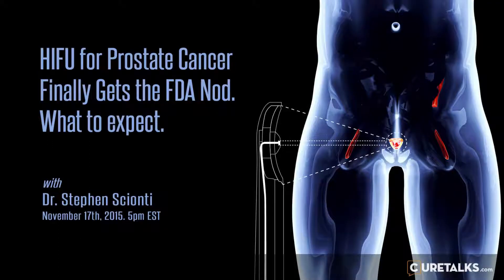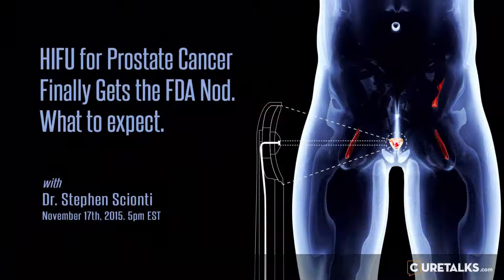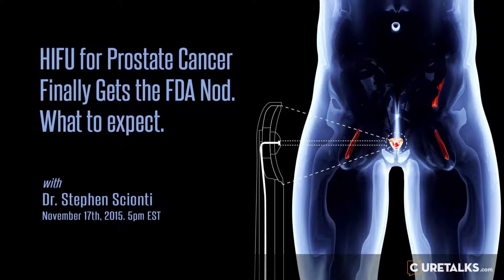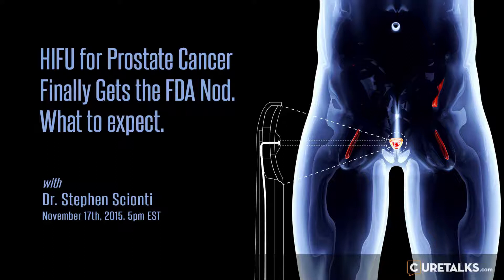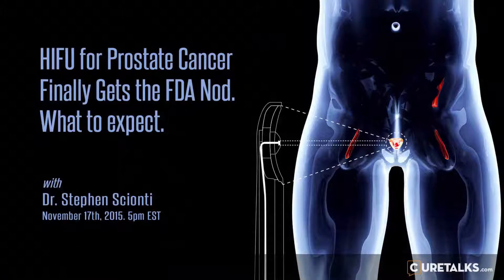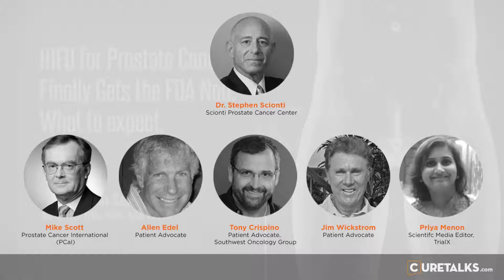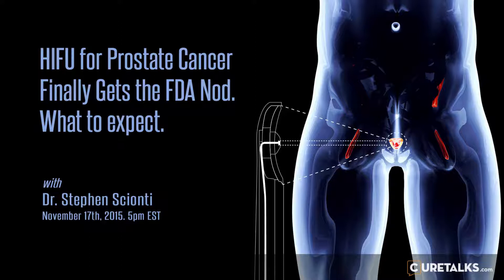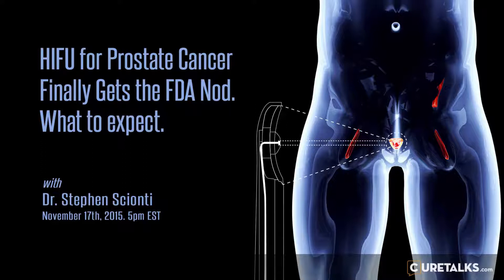HIFU for Prostate Cancer Part 2 - Allen Edel, Tony Crispino & Jim Wickstrom talk to Dr Scionti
This patient panel discussion covers the following points and more:
- Advantage of focal treatment over active surveillance.
-  What is your post-treatment monitoring protocol?
-  How is healthy tissue protected during HIFU therapy?
- Toxicity profile of HIFU and sublethal damage
-  Is there a maximum number of focal HIFU treatments that is safe?